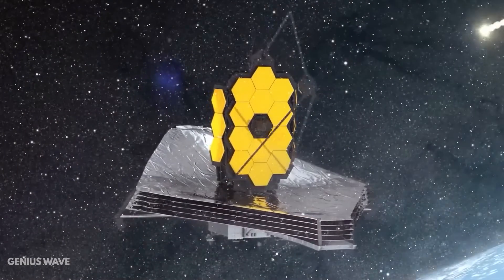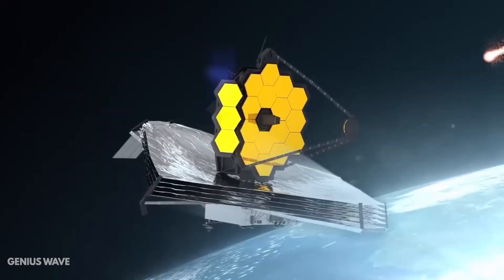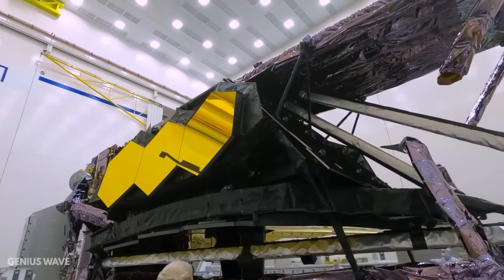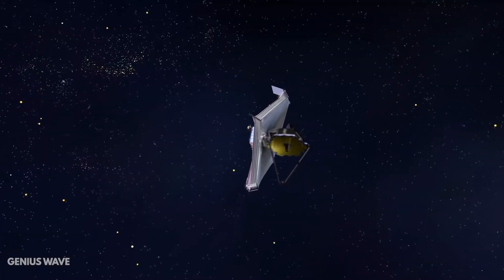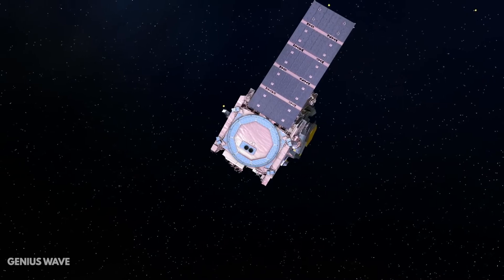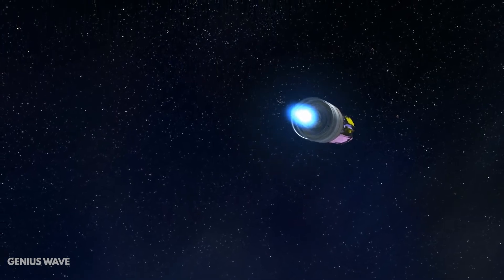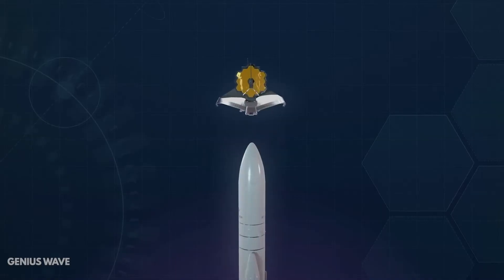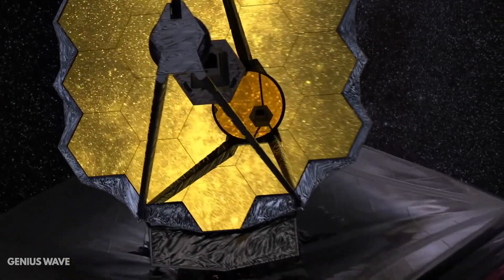James Webb Mirror Damaged By Meteoroid!| What Happens NEXT?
In Today's Video, We Will Look At: James Webb Mirror Damaged By Meteoroid!| What Happens NEXT?

So, the U.S Space agency built a $10 billion Telescope and placed it in space, yep, they went and parked this really expensive equipment in space, where they’re a lot of micrometeoroids, -Fast-moving particles that are no larger than dust grain but are traveling so quickly that they can do real damage. And now this Billion dollar telescope has been damaged.
The things we do for science.

So, what happens next? Stick around till the end of the video as we will be revealing all the occurrences that surrounded this event, and what the next step is.

Inspired By: 3 Mind-Blowing Records James Webb Will Finally Break

Inspired By: James Webb Telescope Terrifying Discovery At The Edge Of The Universe!

Inspired By: New Image of the Webb Telescope has Captured Something Strange could be an Einstein ring.

Universe, Satellite, Technology, Mission, Solar System, Innovative Techs, Innovative, starlink, Elon Musk starlink, spaceX